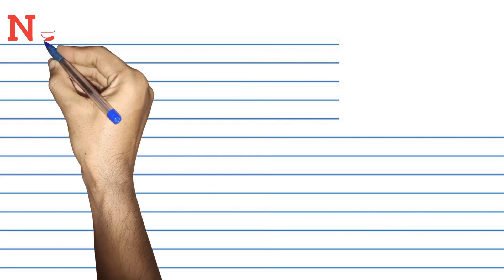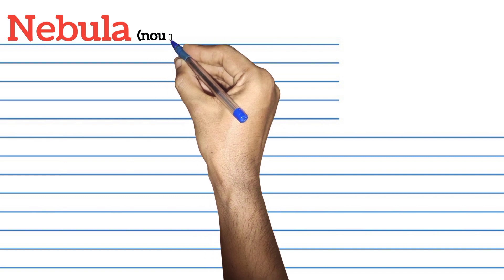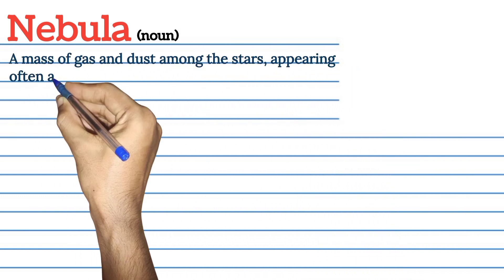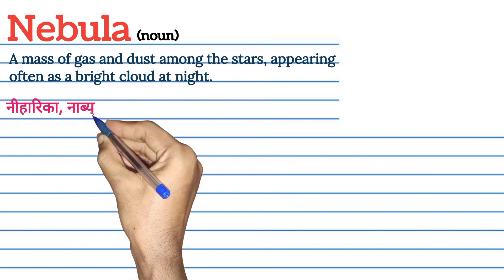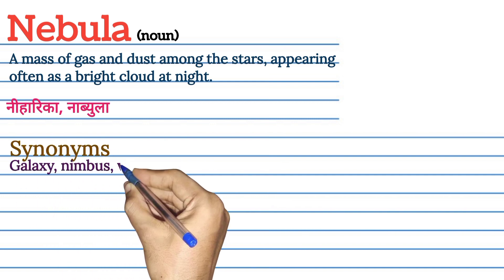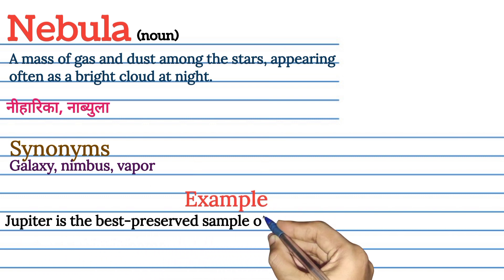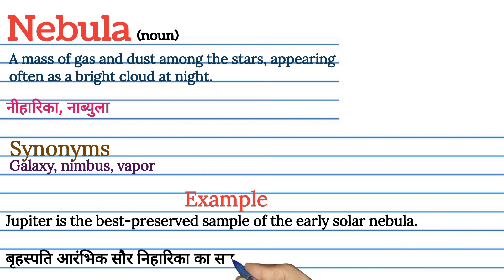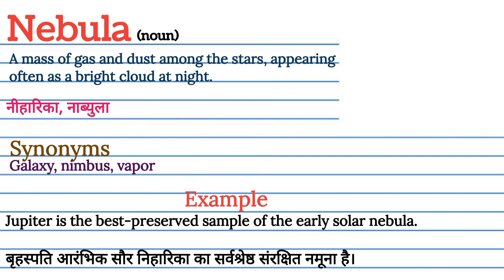Nebula meaning in Hindi | Nebula का मतलब हिंदी में क्या होता है | Word meaning in Hindi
Nebula ka matlab kya hota hai
explained Nebula in Hindi
english vocabulary meaning in hindi with examples and pictures
Nebulameaning
what is Nebula meaning
Nebula का हिंदी अर्थ